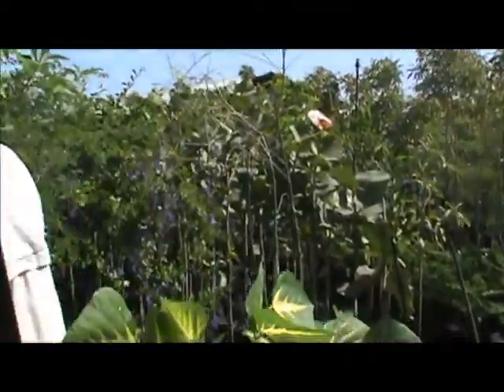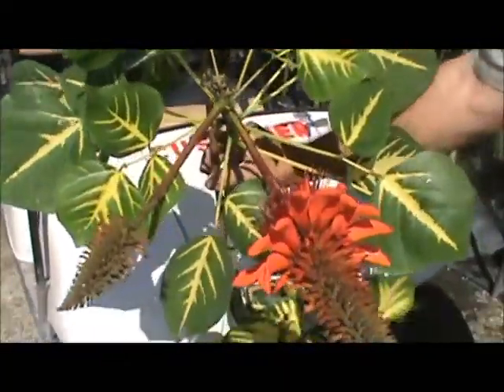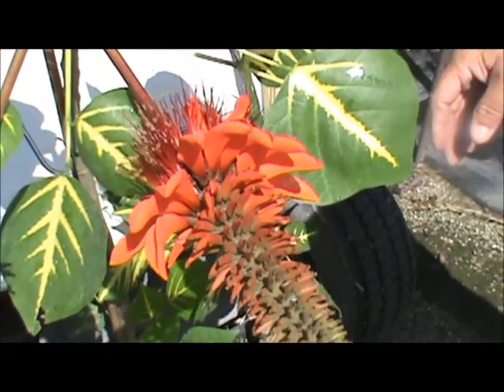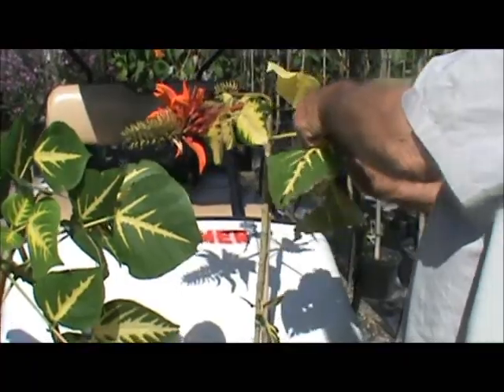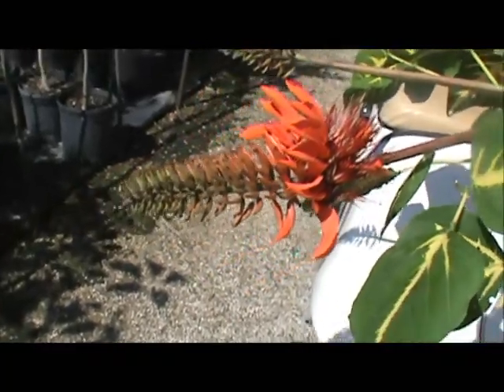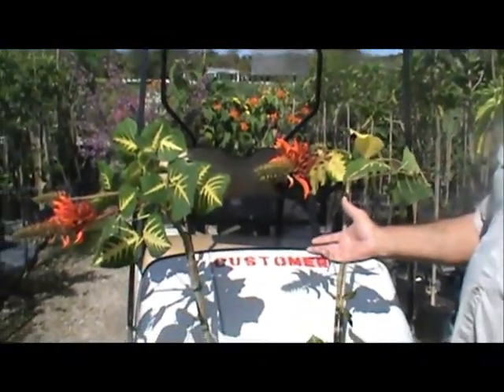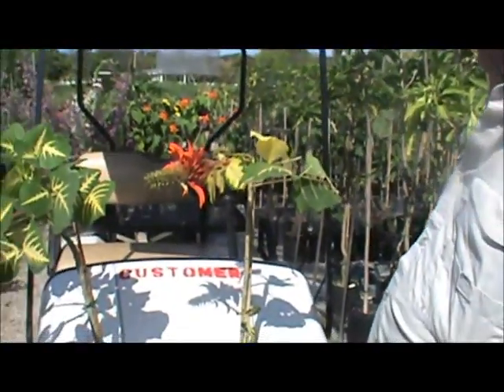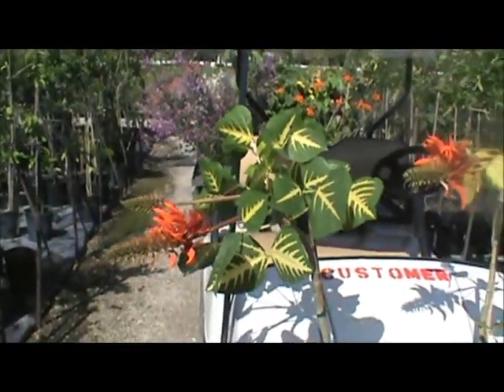Sunshine Tree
Medium size tree in Florida,varigated scarlt red flowers